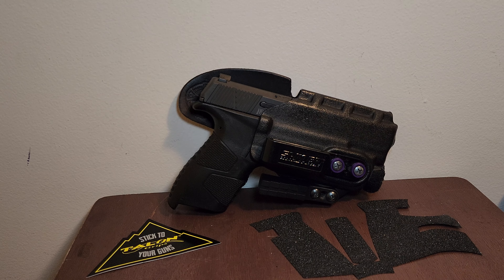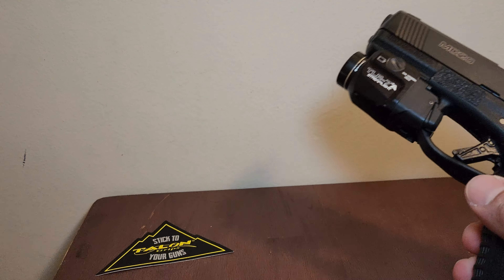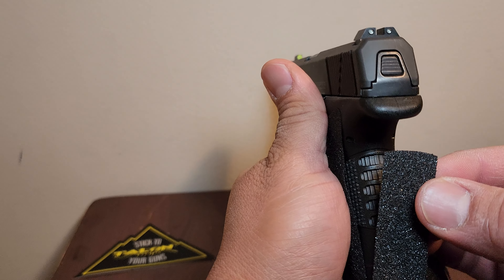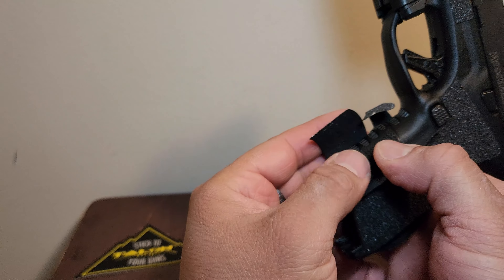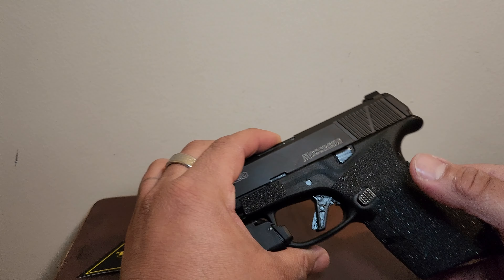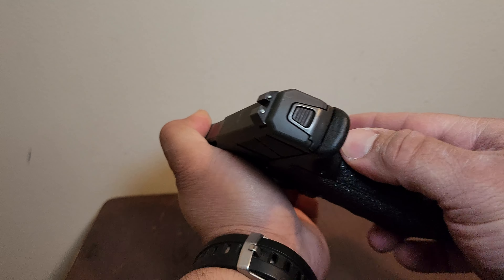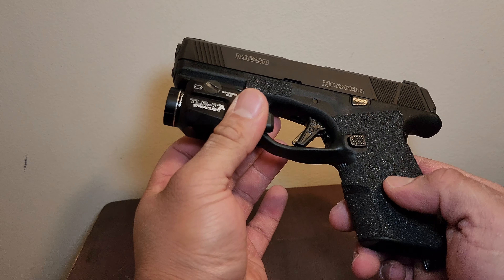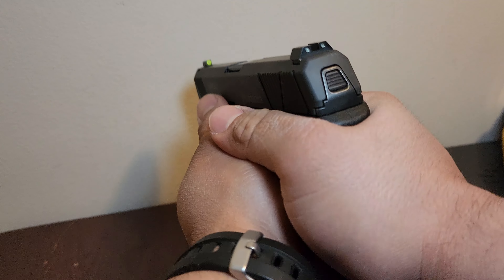Mossberg MC2C Talon grips install with Heat gun🔫